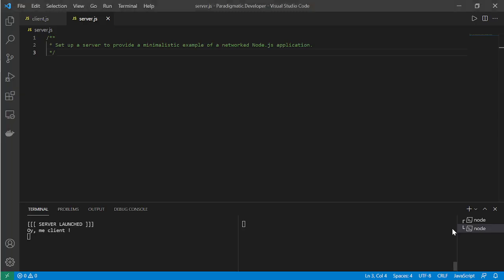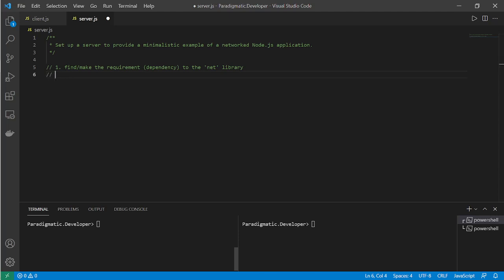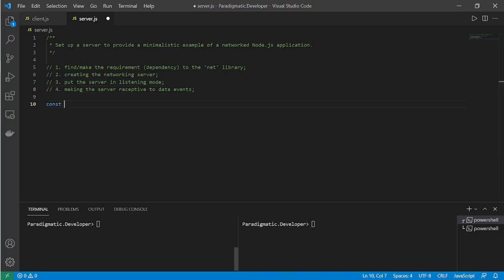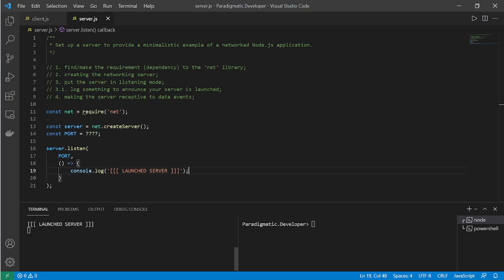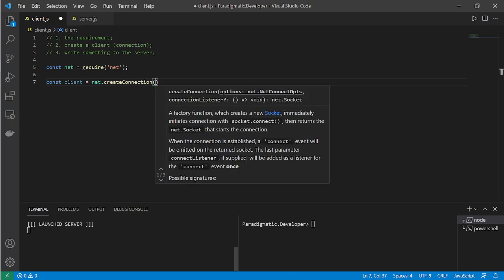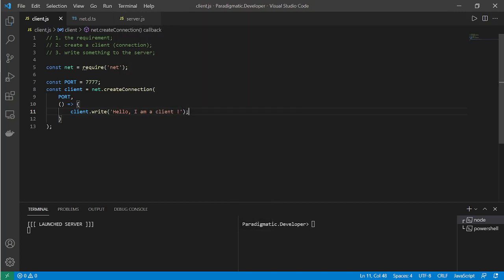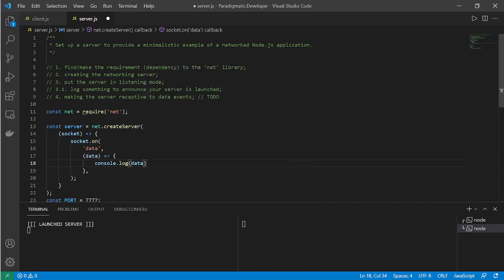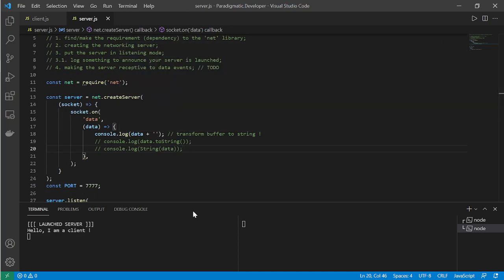Networking in Node.JS [a minimalistic example]